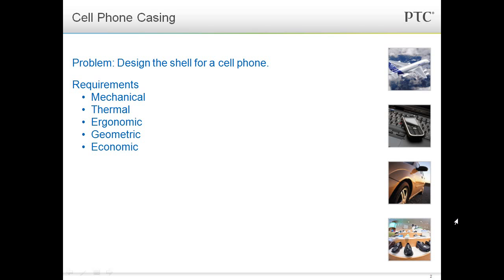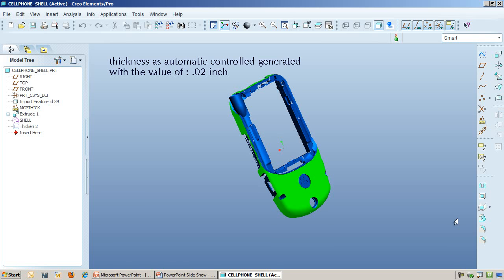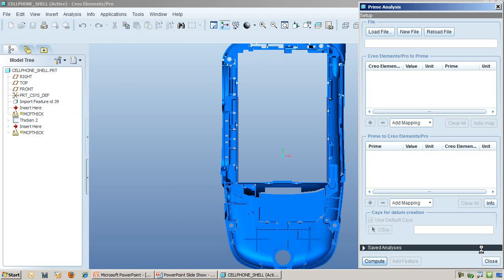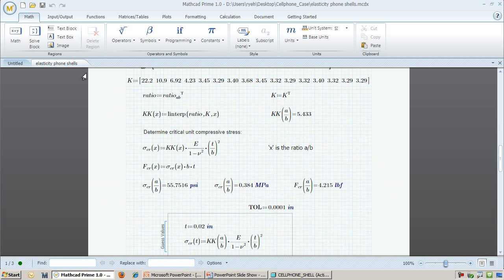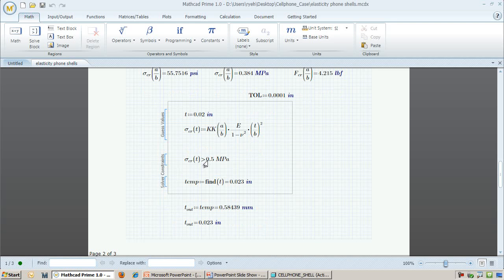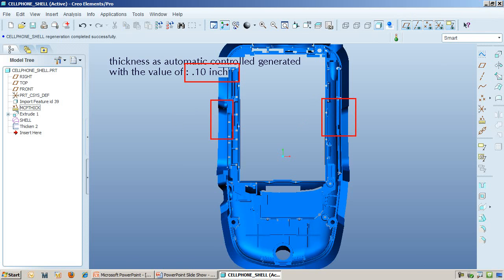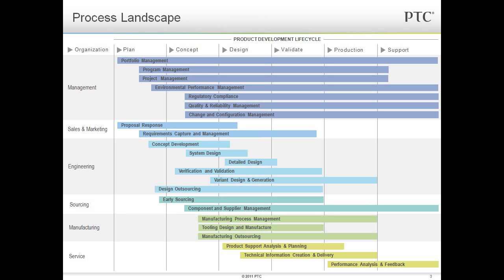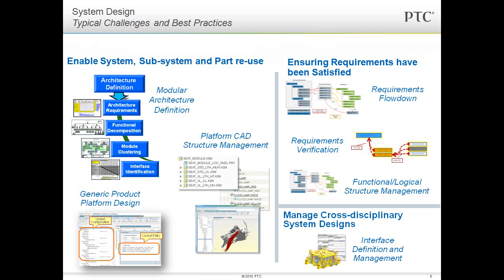CellphoneShell v1 ShortVideo